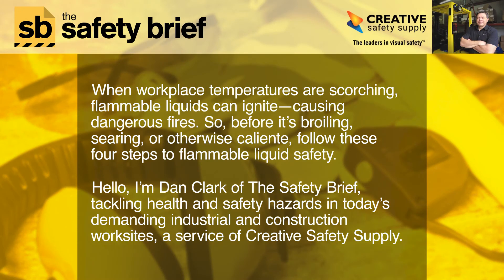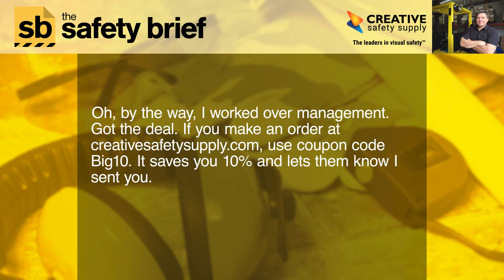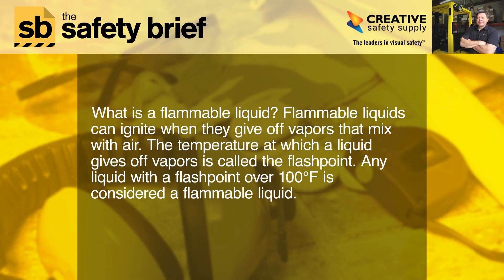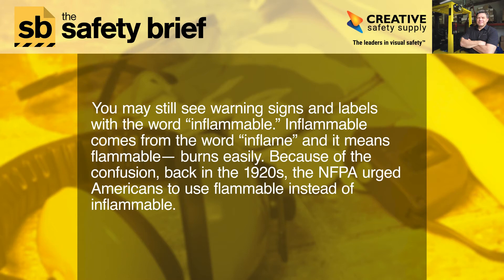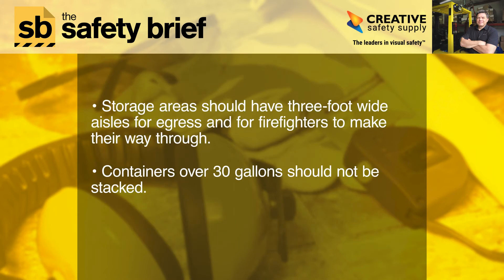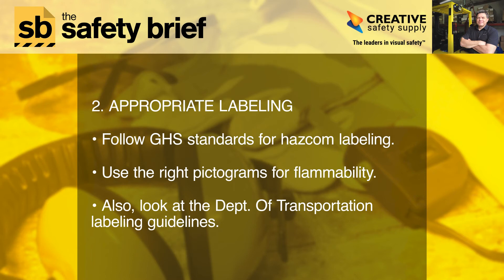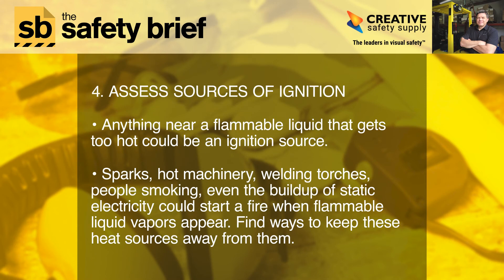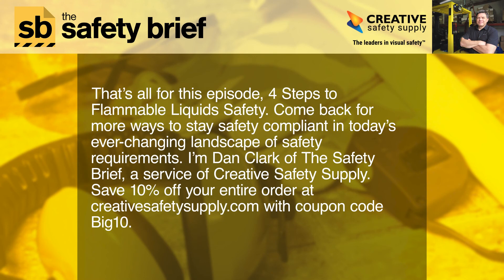4 Steps to Flammable Liquids Safety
Flammable liquids safety can change quickly when workplace temperatures rise. Listen for four ways to avoid flashpoint fires and explosions.

Find out the difference between flammable and inflammable.

Hear about volatile liquid chemicals, and how their vapors can ignite at a certain flashpoint.

In this podcast, Dan Clark warns of four major areas of caution: Storage, labeling, fire suppression, and ignition sources.